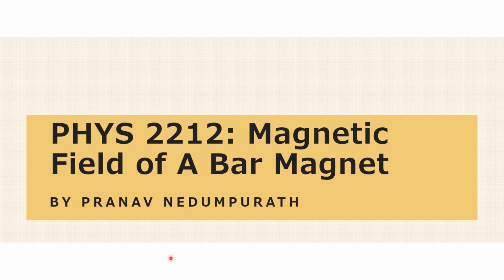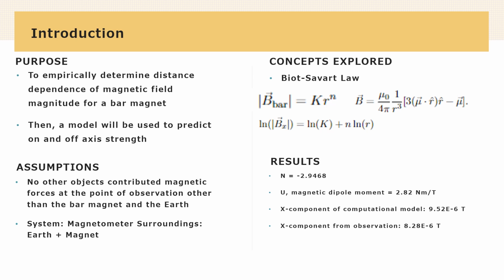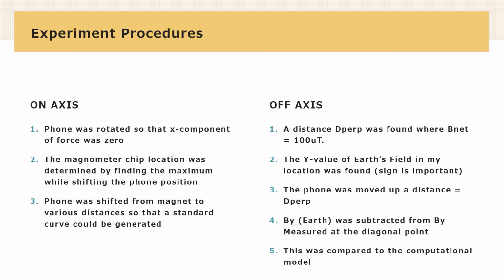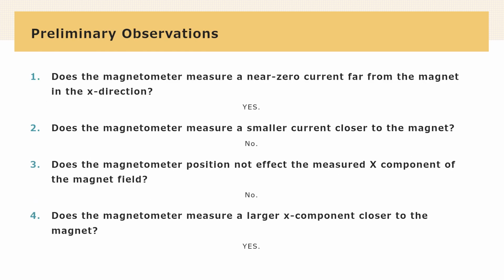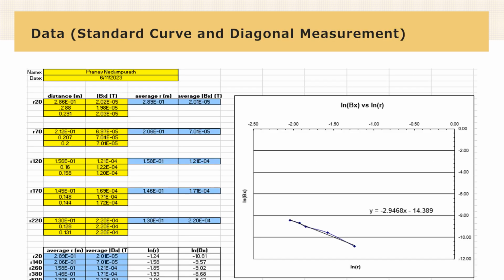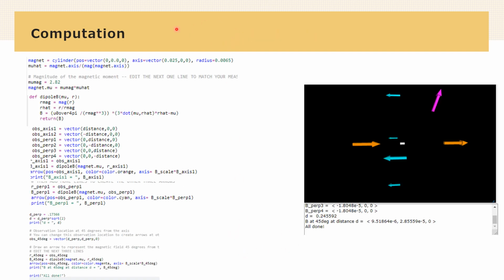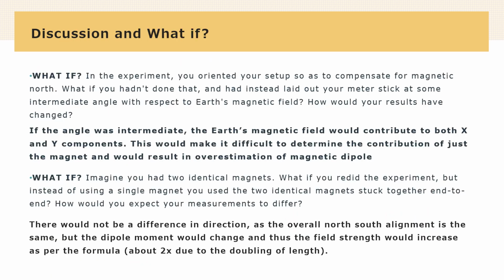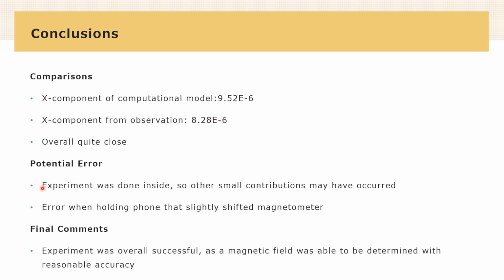Pranav Ned PHYS 2212lab2